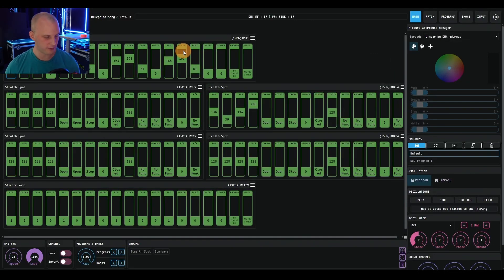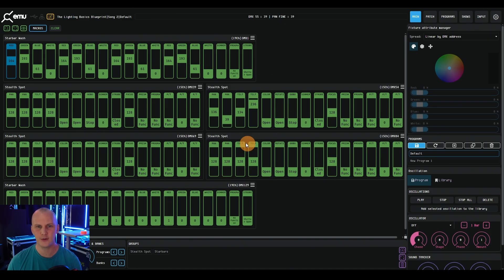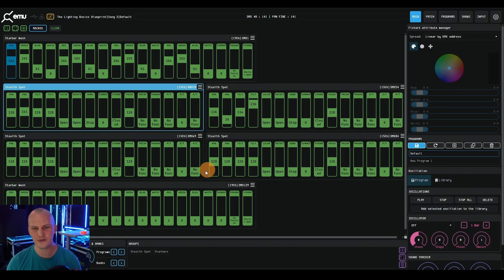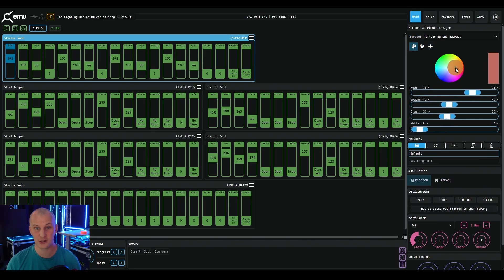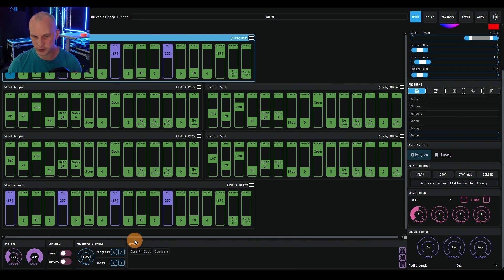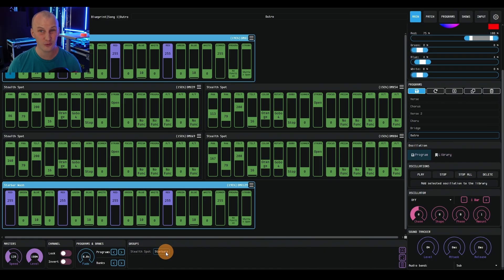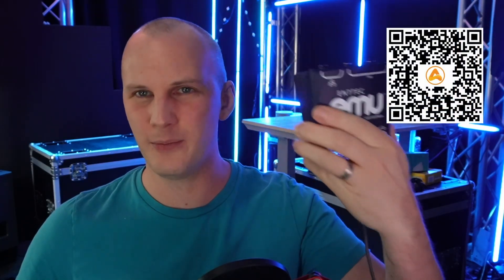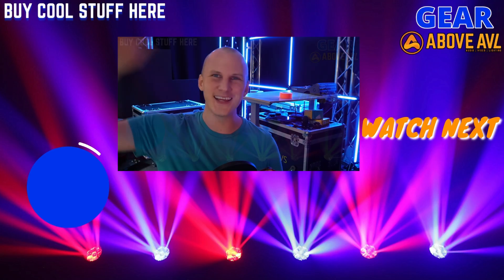ENTTEC EMU Reviewed in 2025 - What Do We Think?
In this video, we take a fresh look at ENTTEC's EMU software and their new DMX box in 2025. Is it stable? Who’s it best for? And how does it stack up against other entry-level lighting control options? We’ll cover the pros, cons, and whether EMU is worth your time this year.

Cameras:
Camera 1: ZV-E10

-David

00:00 Introduction
00:36 Where did it start
02:08 About the EMU DMX box
03:01 Other stuff in the box
04:09 Network connection
04:29 The software
05:08 Workflow
06:32 Who is this for?
07:17 What makes it great?
09:47 Who is this for?(Continued)
10:17 Cost
11:31 Closing Monetization ID TGG0OCXYH5ACR9QY